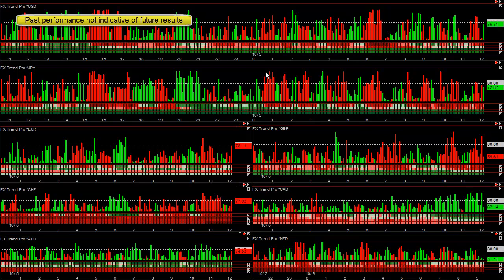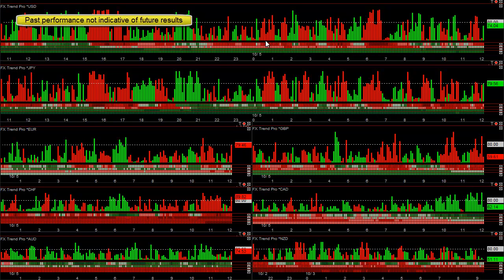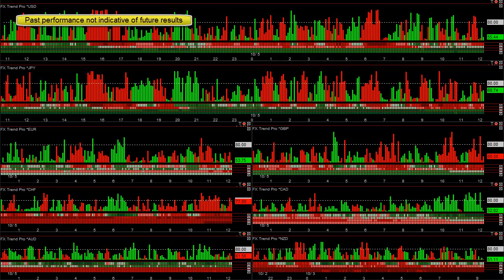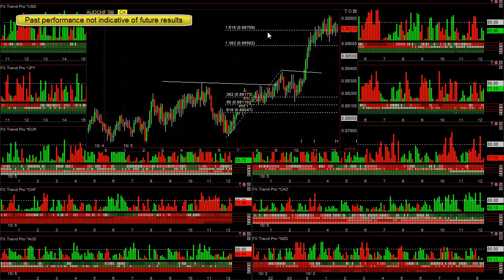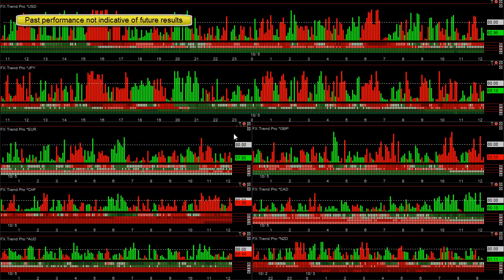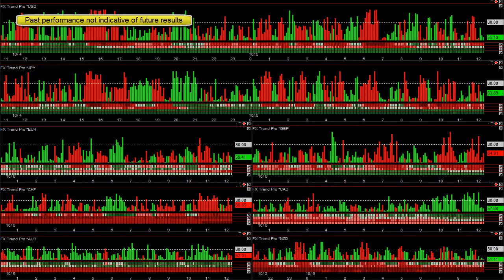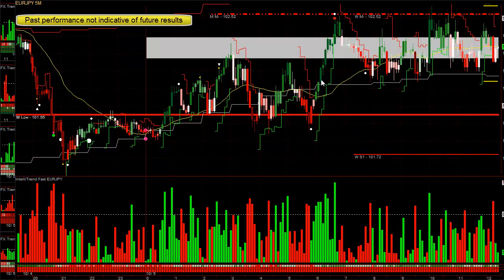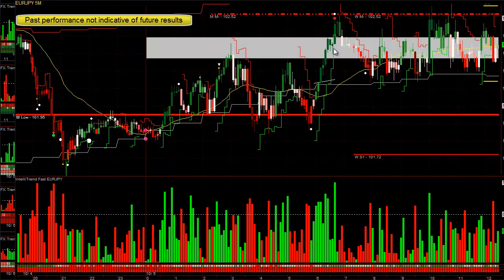Forex Trading Systems October 5,2011